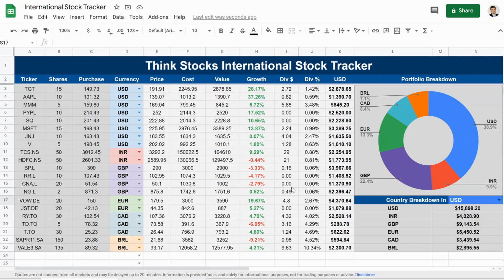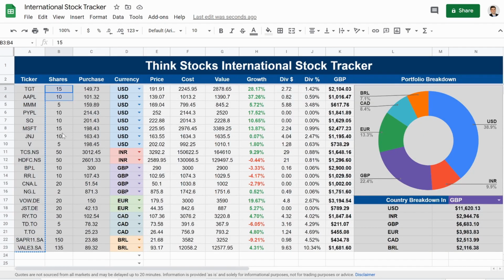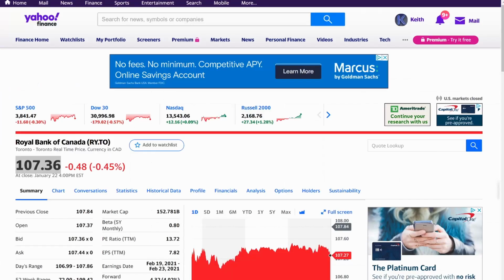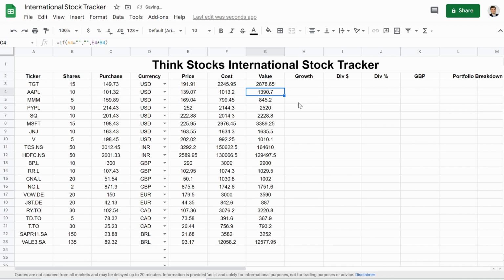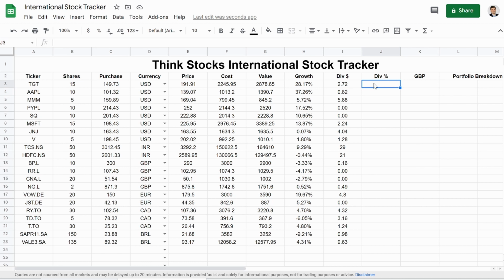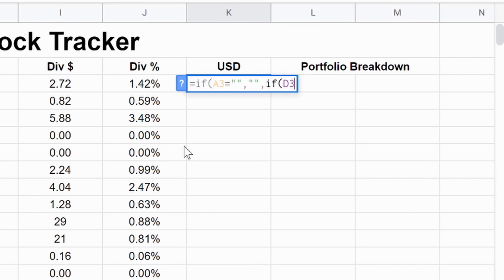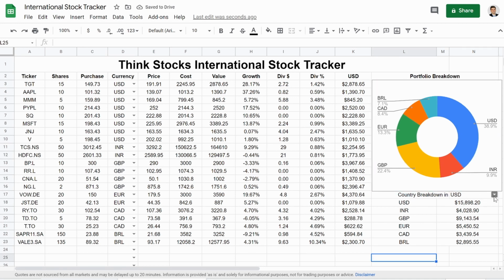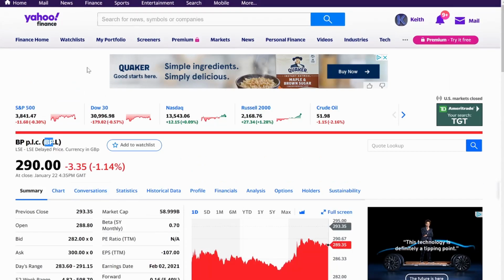International Stock Tracker in Google Sheets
In this video, I will show you how to pull INTERNATIONAL stock data into google finance! Many of you have been asking how to do this for months now and I finally figured it out for everyone! Thanks to Yahoo Finance we can pull international stocks data including price, market cap, dividend data, and more! In addition, I will also show you how to convert the stock currencies into your currency so make sure to watch until the very end!

🔷Google Sheets Functions:

🔸Cost: =IF(A3="","",C3*B3)
🔸Value: =IF(A3="","",E3*B3)
🔸Growth: =IF(A3="","",(E3-C3)/C3)
🔸Div %: =IF(A3="","",I3/E3)
🔸Currency: =IF(A3="","",if(D3=$K$2,G3,G3*GOOGLEFINANCE("currency:"&D3&""&$K$2&"")))